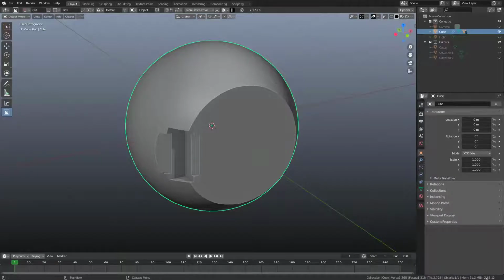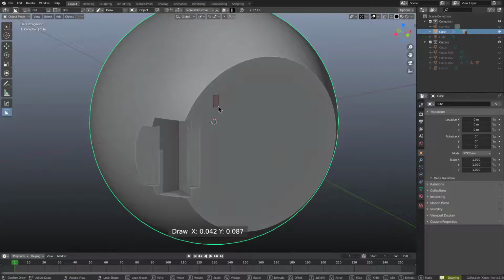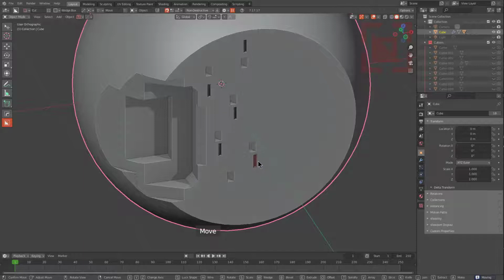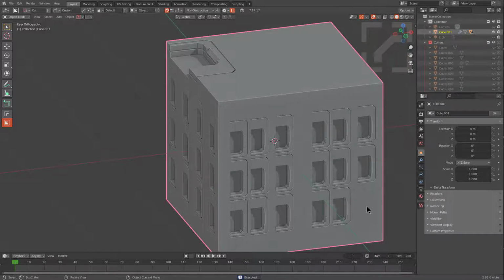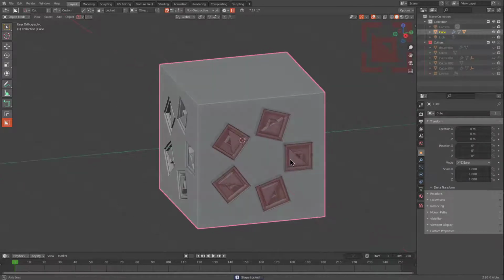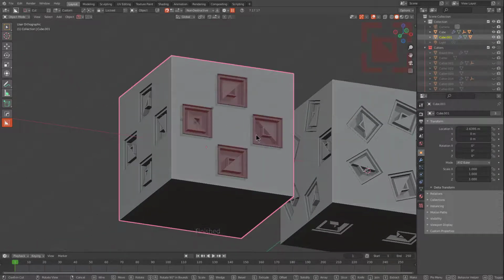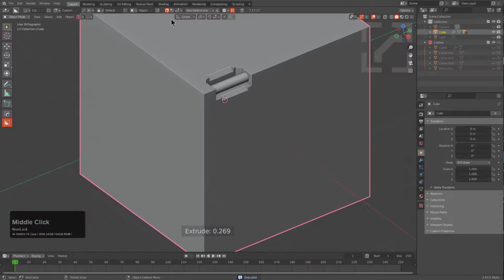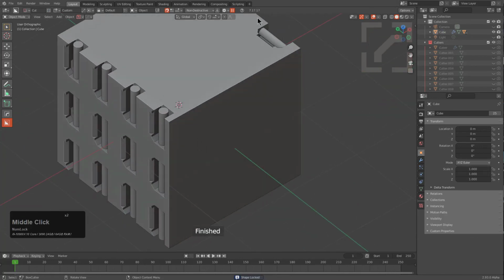boxcutter 717_17 - Repeat Improvements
Repeat was expanded on in a big way this release. Lets dive into it!